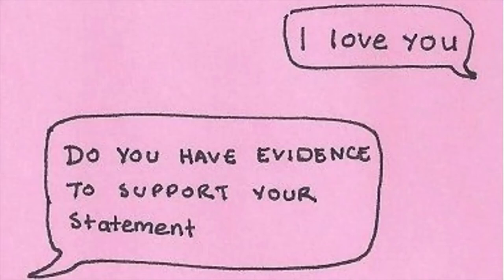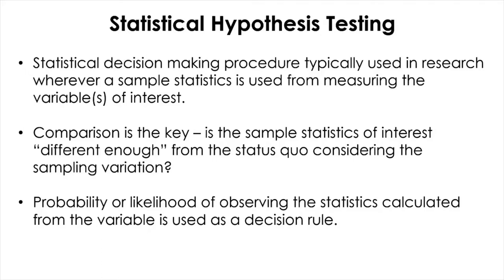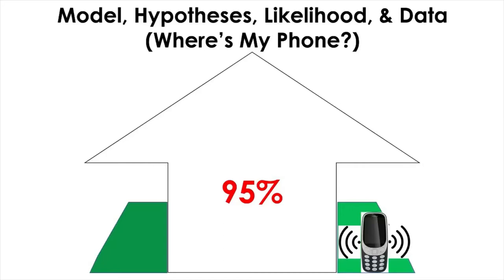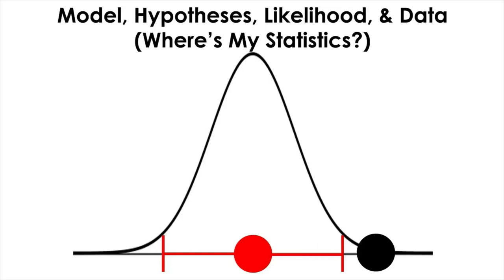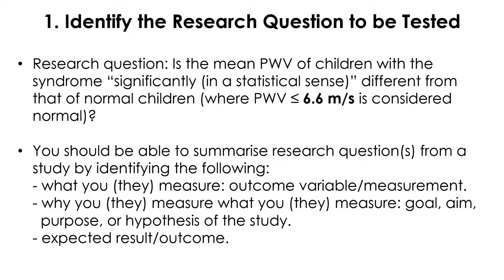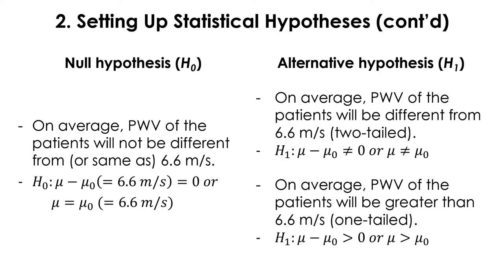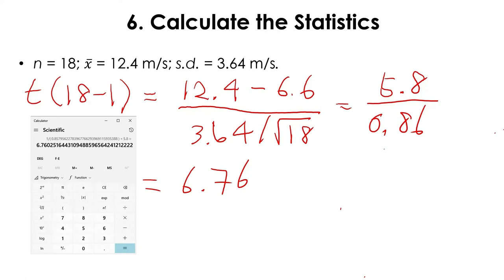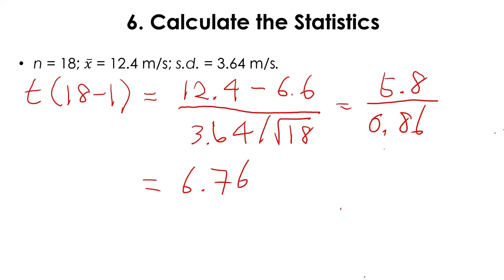Null Hypothesis Significance Testing